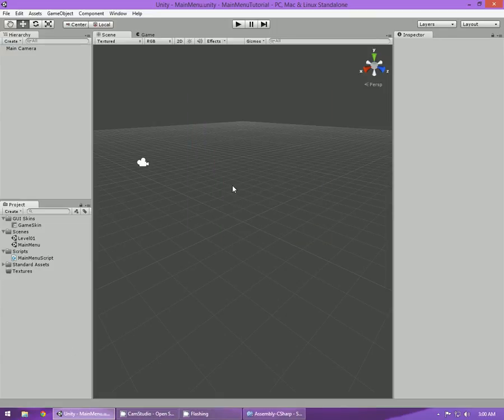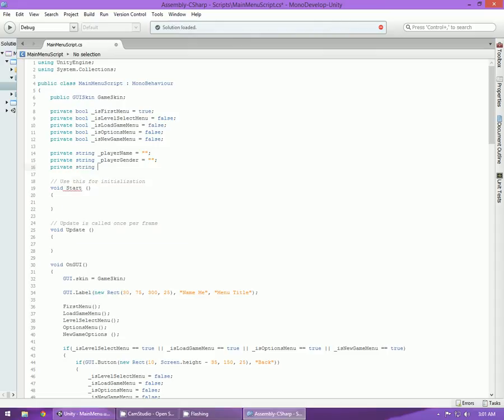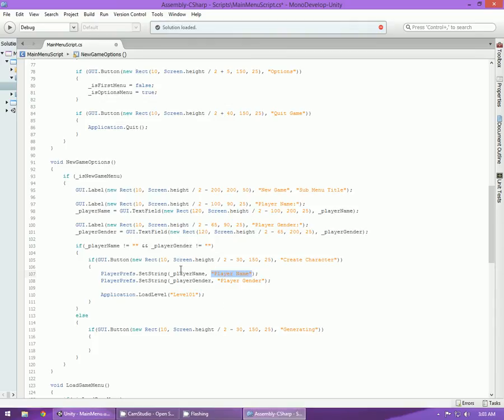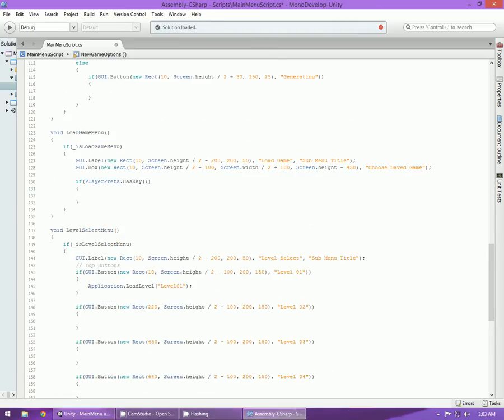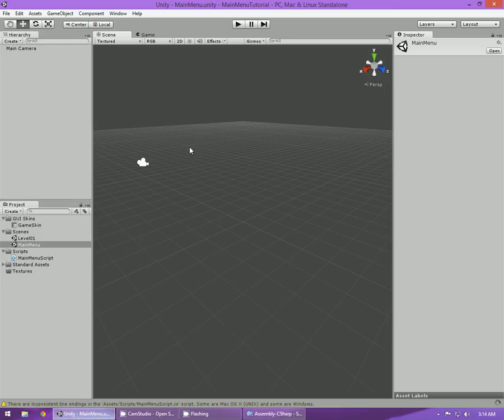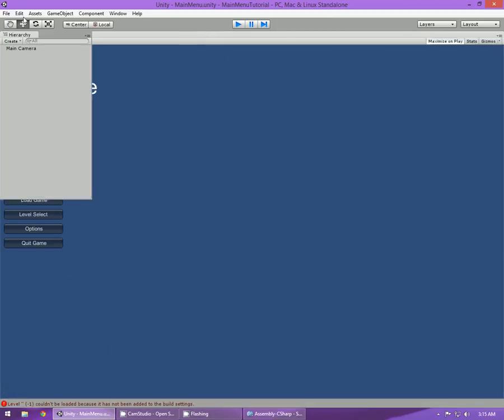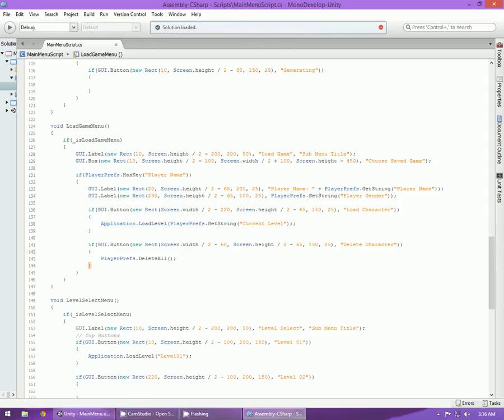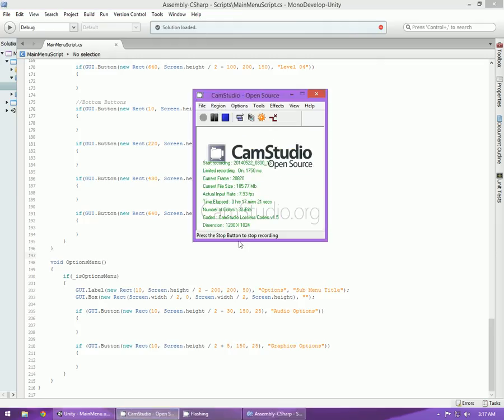Unity3D Tutorial: - Creating A Main Menu In C# Part 4: Load Game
Hello Everyone and welcome back to another part in making a main menu in unity3d.

In this part we will be building from last part and loading the data that we are currently storing to display in our load game screen along with creating load character and delete character buttons and functionality to our Load Game screen.